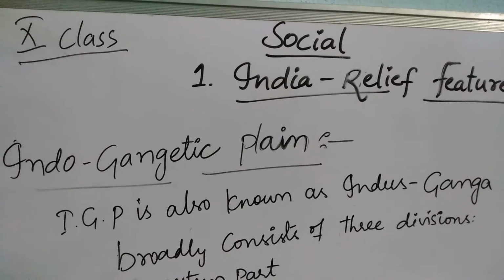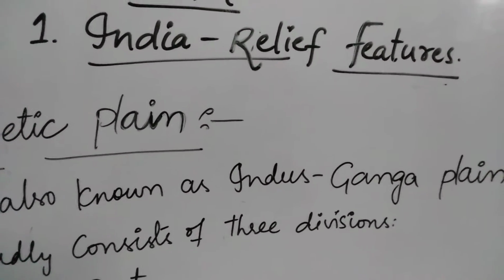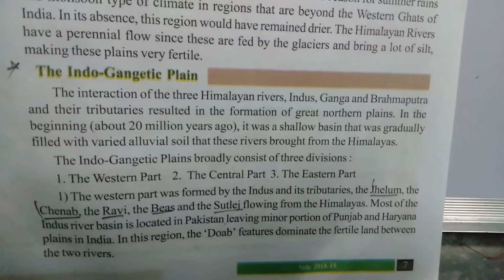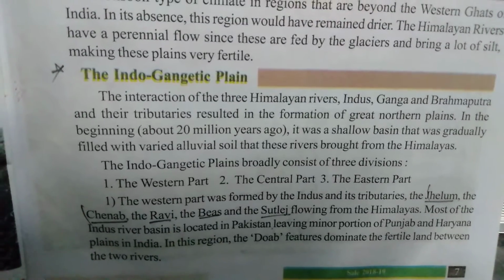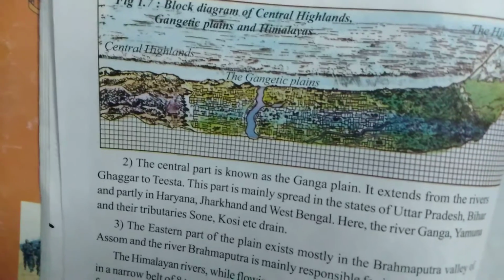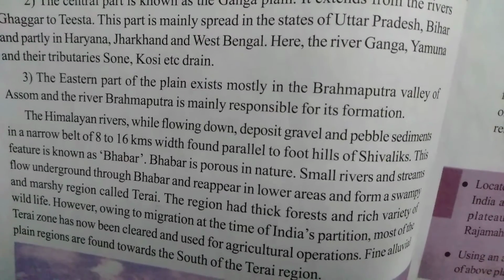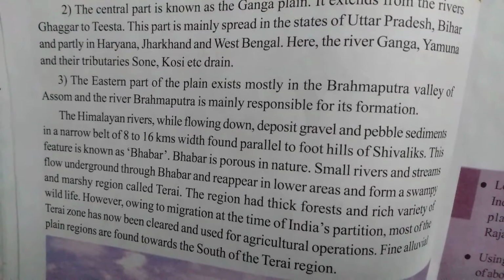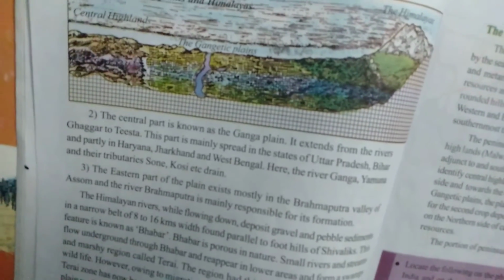10TH CLASS SOCIAL 14 JUL 2021